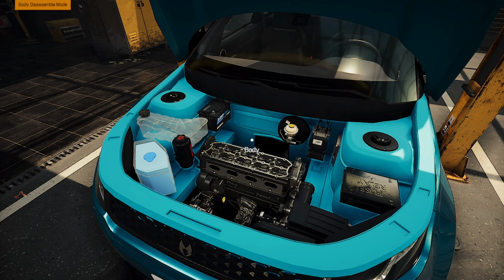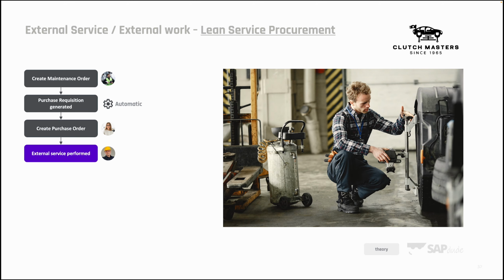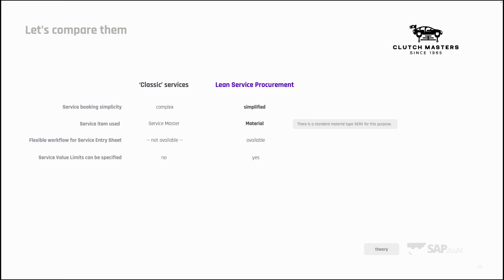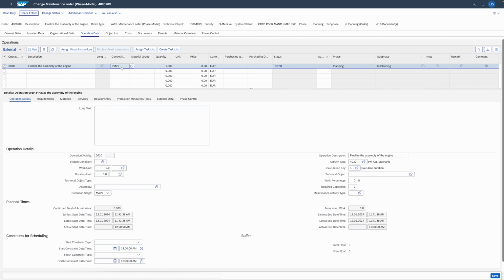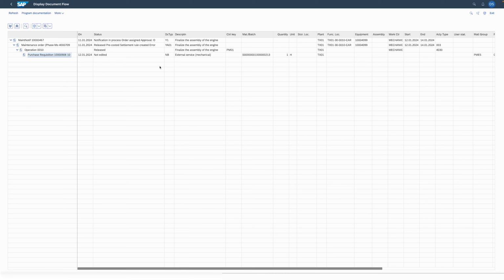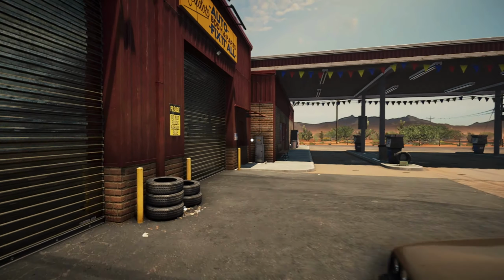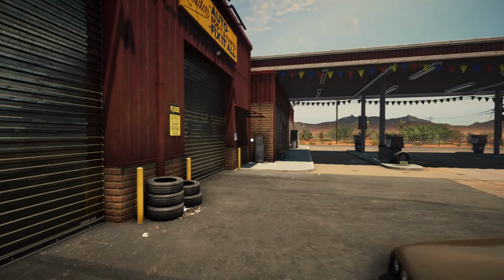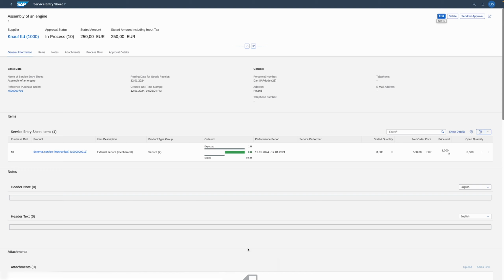SAP S/4HANA Lean Service Procurement + real example!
Timestamps
02:14 - Lean Service Procurement: theory
05:49 - Classic External Service vs Lean Service
07:42 - Lean Service Procurement: practice
13:40 - Service Execution in Texas Workshop
17:33 - Service Confirmation with the Fiori App
20:43 - SAP S/4HANA EAM Ultimate Course

About This Video:
External Service Procurement is one of the basic functionalities of every SAP system - doesn't matter whether it is R3, ECC or S/4HANA. This process has been always there, as it is vital to be able to procure external services for our company. These can be single services, or they can be based on contracts. SAP upgrade to S/4HANA brings also new functionalities/new approach in External Service Procurement. In this video, you will understand what is the new approach - Lean Service Procurement and what are the main differences between it and Classic External Services. The biggest difference is of course the process, but also the object - in Classic approach we use Service Master, in lean - Material Numbers, with Material type SERV. The service confirmation in the system is now supported by new, simplified Fiori Application - Service Entry Sheet, which does not work for the classic approach. Check out the video, to find out more about this topic!

Fiori Applications, which you will find in this video:
Find Maintenance Orders (F2175)
Manage Service Entry Sheets - Lean Services (F2027)